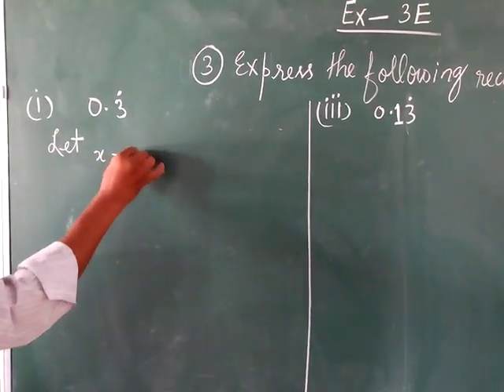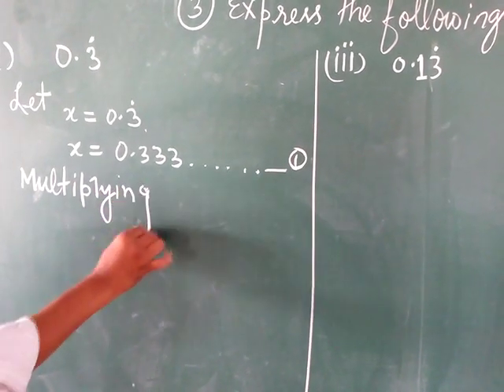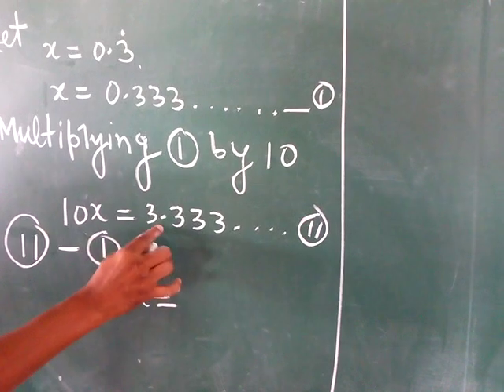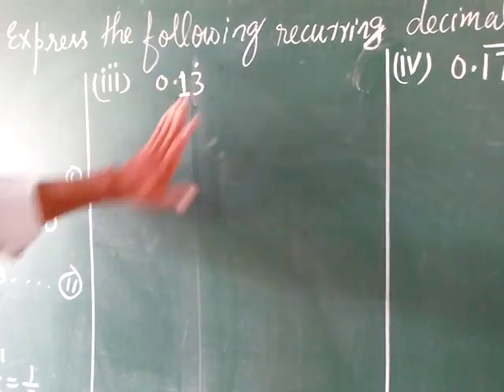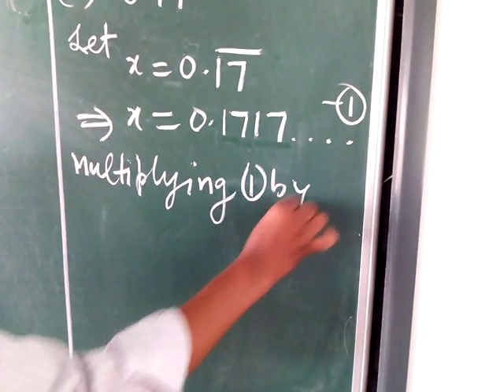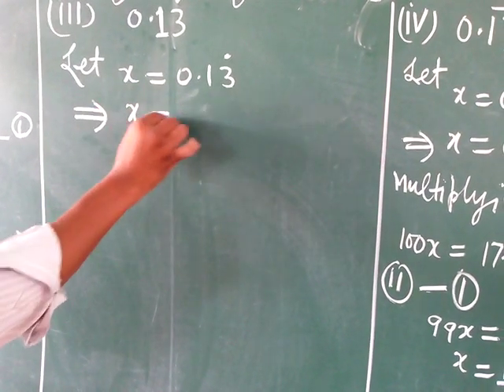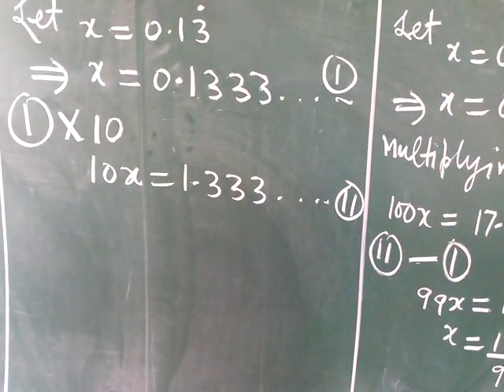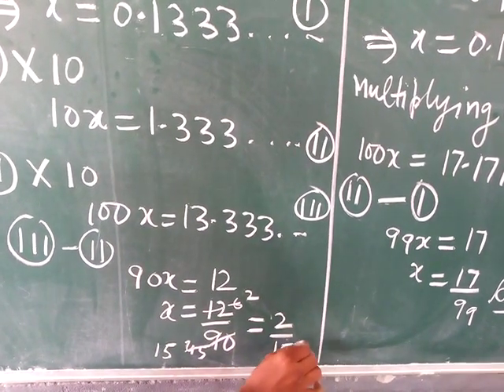Decimal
How to convert recurring decimal into fraction